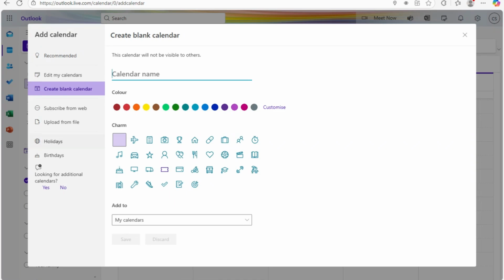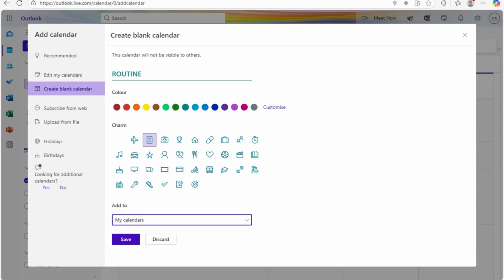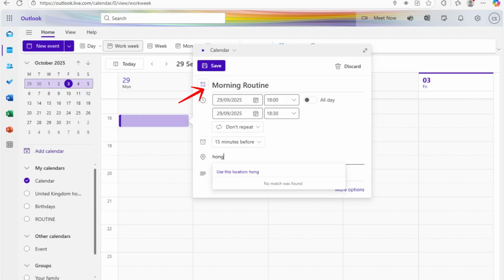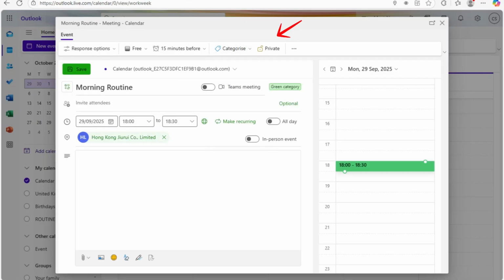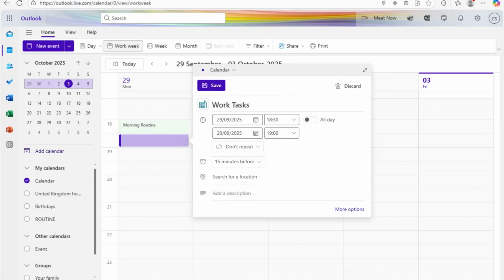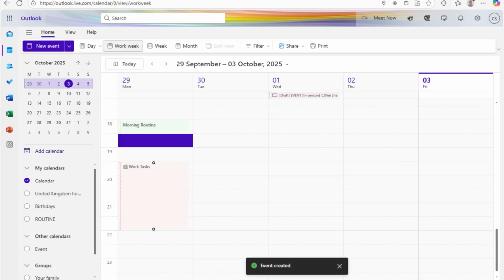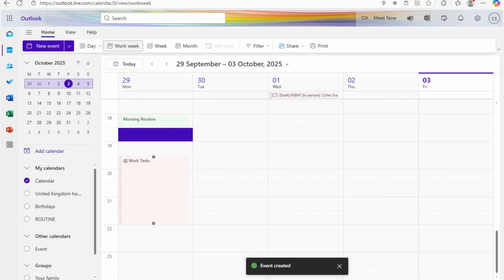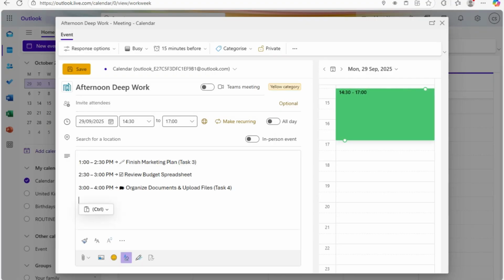How To Organize Outlook Calendar & Tasks 2025 (Step by Step)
Want to stay organized and boost productivity? This step-by-step tutorial shows you how to organize your Outlook Calendar and tasks in 2025. Learn how to schedule events, set reminders, manage tasks, and streamline your daily workflow so nothing slips through the cracks.

Whether you’re managing work, school, or personal projects, Outlook makes it easier to stay on top of your schedule and to-dos. Perfect for beginners and anyone looking to make the most of Microsoft Outlook’s powerful features.